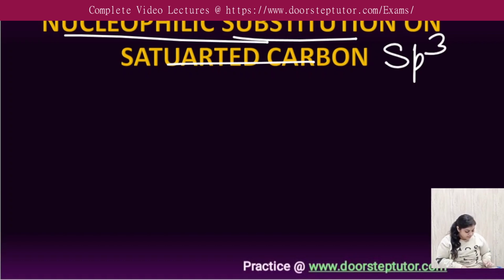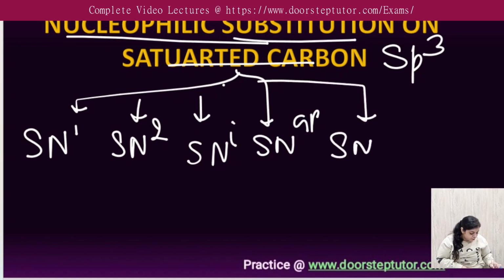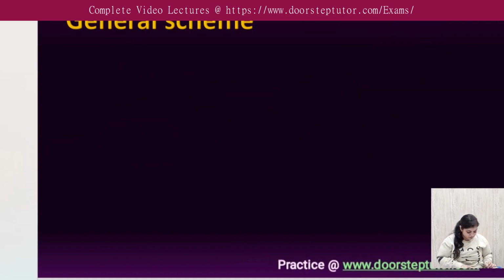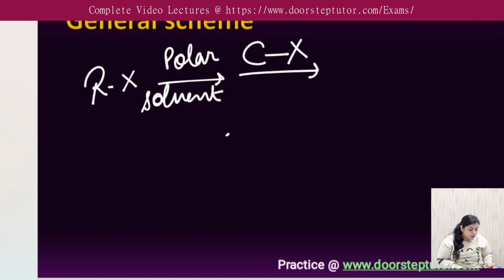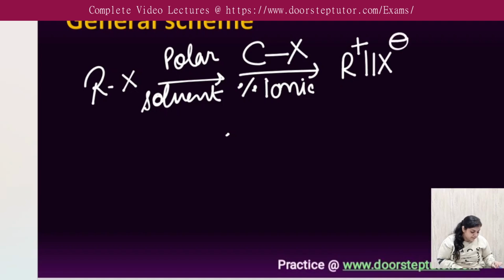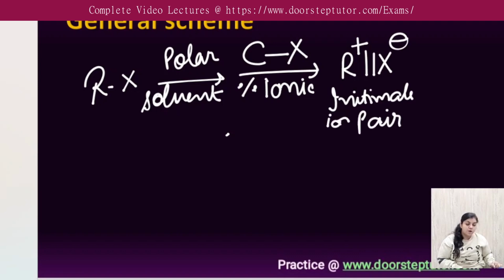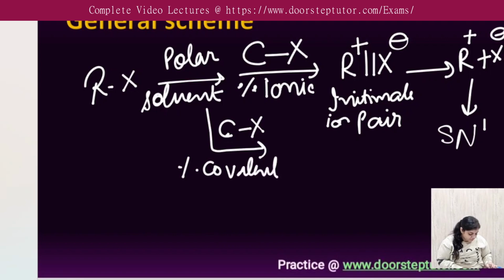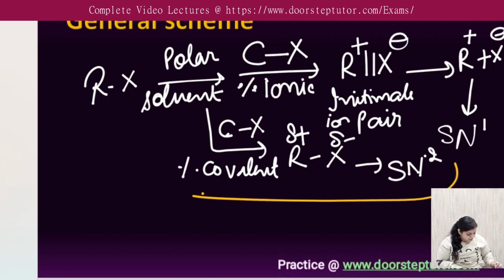Nucleophilic Substitution on Saturated Carbon | Organic Chemistry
Chapters:
0:00 Introduction to Reaction Mechanisms
0:23 Nucleophilic Substitution on Saturated Carbon
0:34 Defining Nucleophiles and Substitution
1:18 Understanding Nucleophile Properties
1:55 Types of Nucleophilic Substitution Reactions
2:34 General Reaction Scheme for Alkyl Halides

How does nucleophilic substitution take place on a saturated carbon atom? This video explains the fundamental principles of reaction mechanisms, defining nucleophiles and their interactions with sp3 carbon centers. It covers the general scheme of alkyl halide reactions and outlines various substitution pathways including SN1, SN2, SNi, and neighboring group participation. This session is designed for students preparing for CSIR NET Chemical Science and advanced organic chemistry exams.

Questions answered in this video:
• What is nucleophilic substitution on a saturated carbon atom?
• What are the main types of nucleophilic substitution reactions like SN1 and SN2?